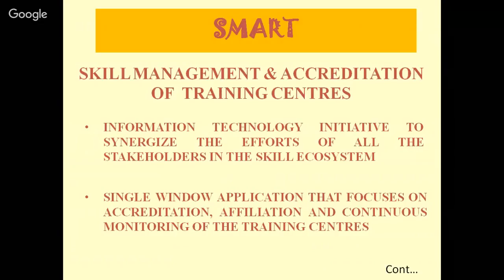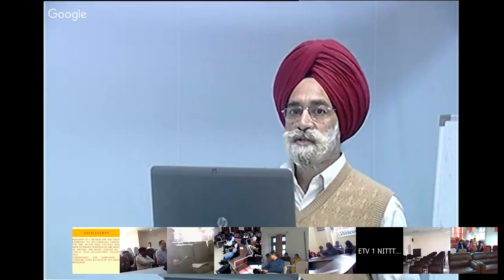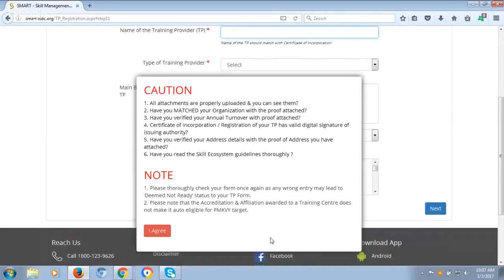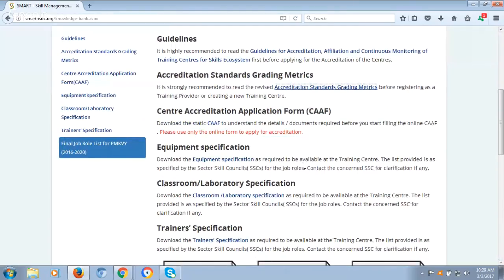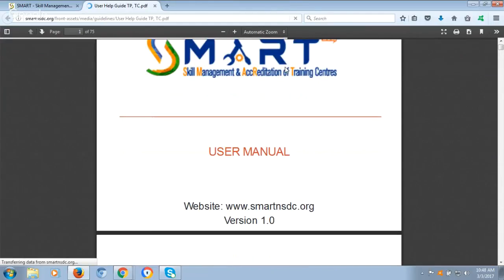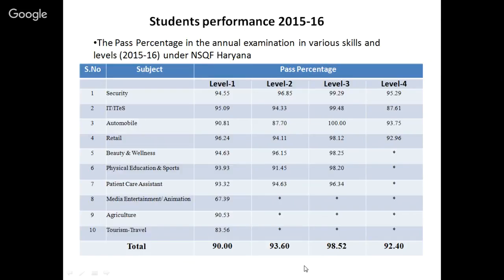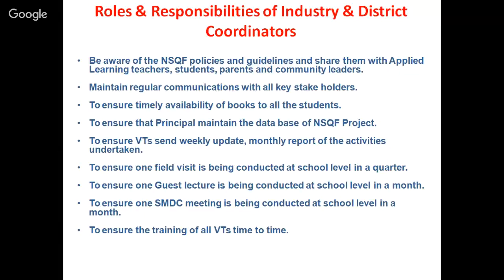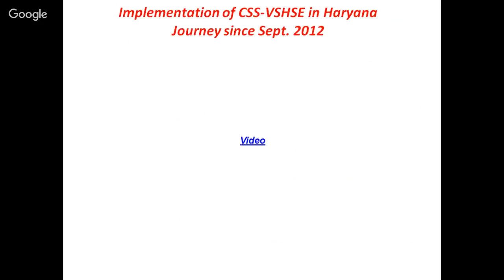Skill India || Day 5 || 3rd March 2017